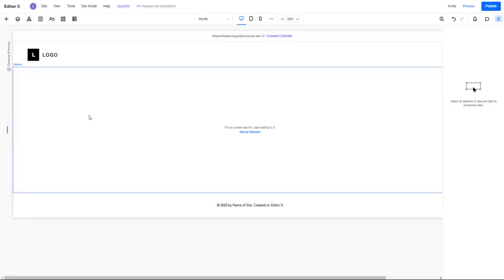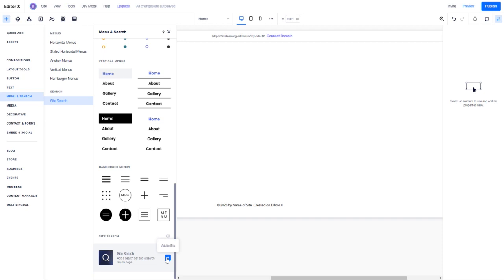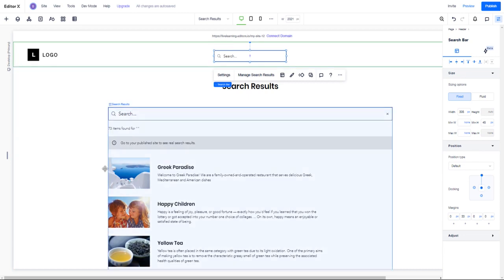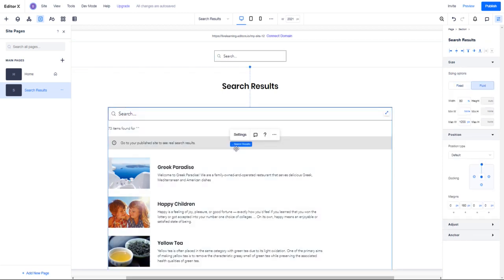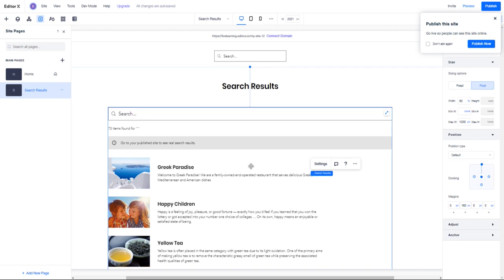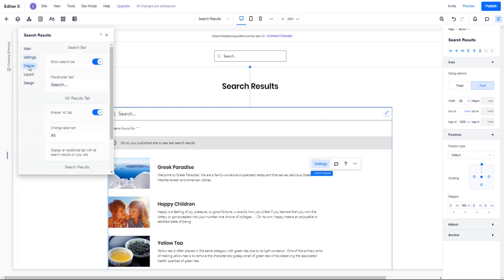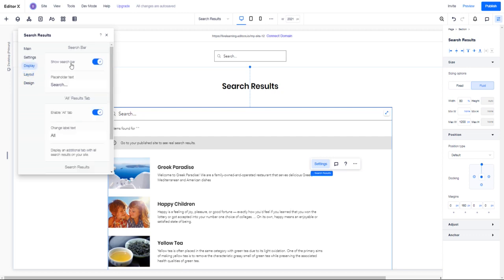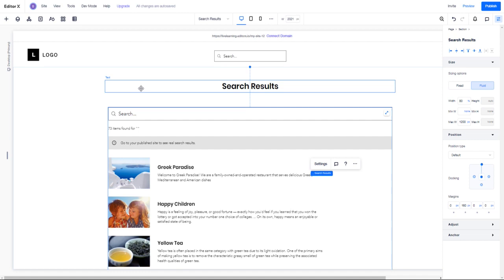How To Add A Search Bar To Your Editor X Website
Learn how to add a search bar to your editor x website easily!

Simply add it to your site within the "menu & search" section of the "add elements" menu.